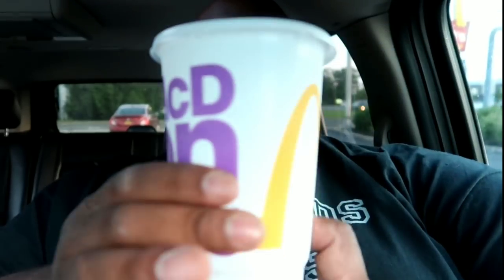McDonald's Sprite Mix Tropic Berry Boot Chug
Like a background track from a chug video? Check out the Badlands Chugs OST (Original Sound Track) Playlist on SoundCloud here: